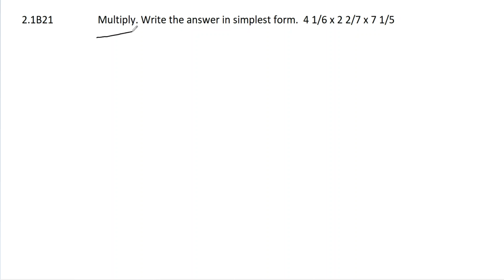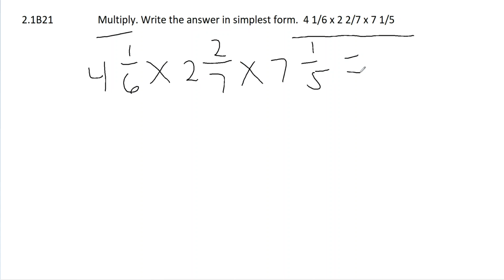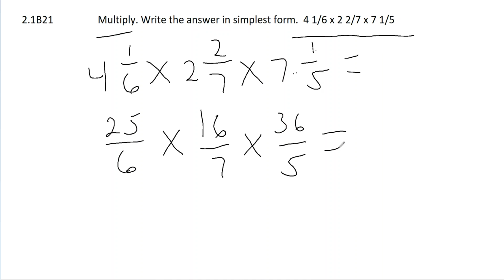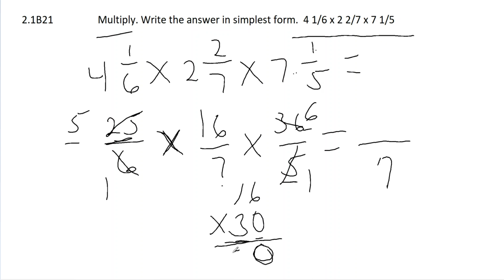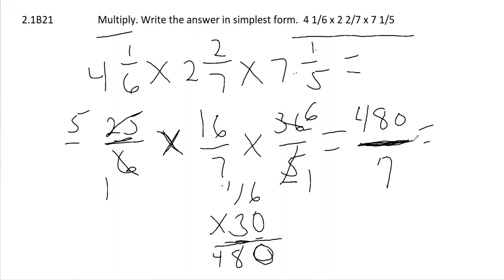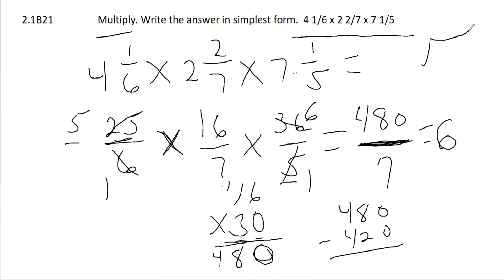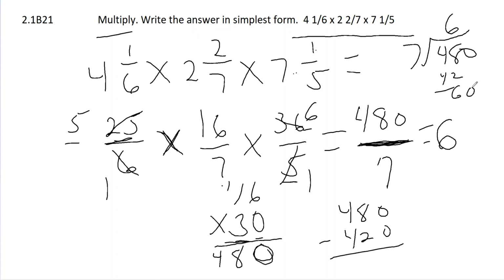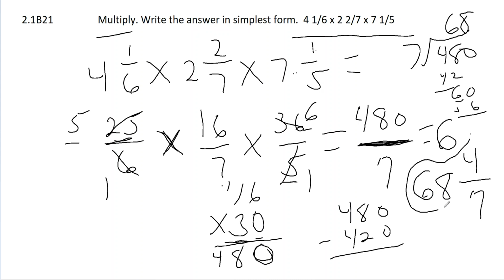2.1B21 Multiplication of Mixed Numbers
Multiplication of Mixed Numbers